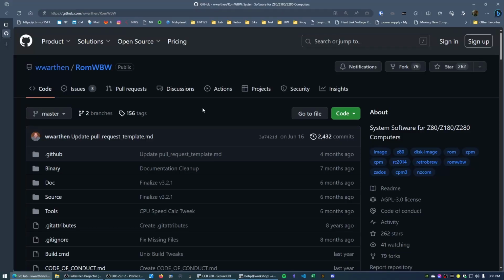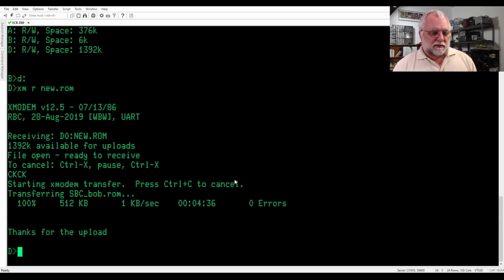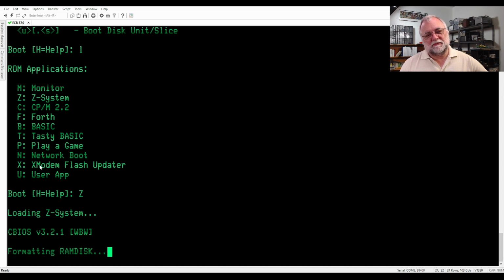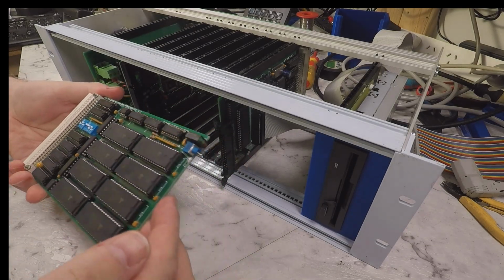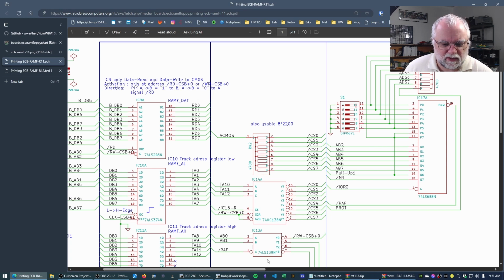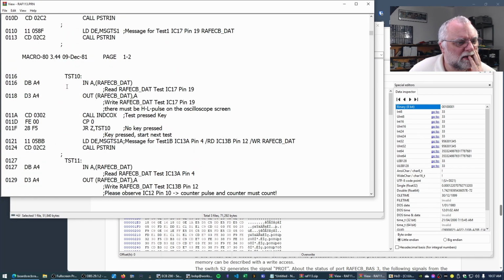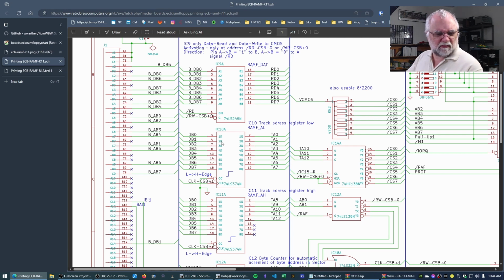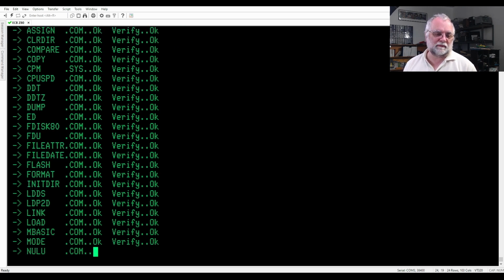ECB RAM floppy rabbit hole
This time around I'm building a new ROM image for the Z80 SBC to support the RAM floppy card and going down the rabbit hole of getting it to work.

Amazon wishlist